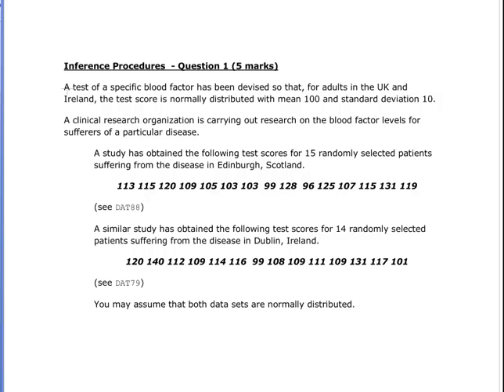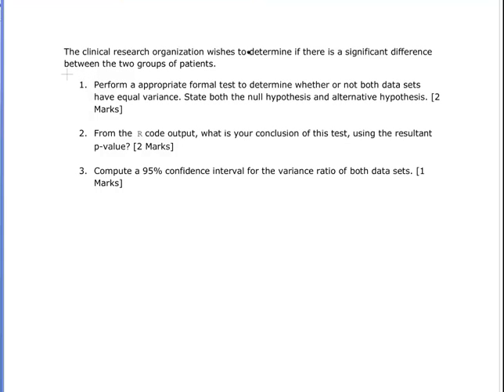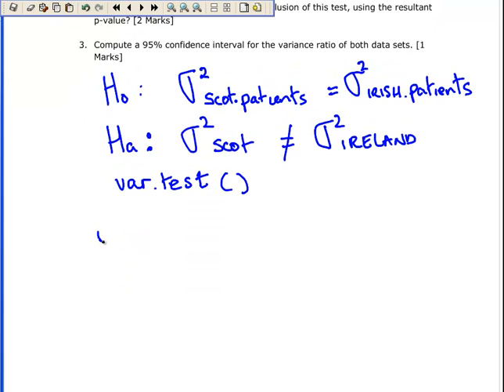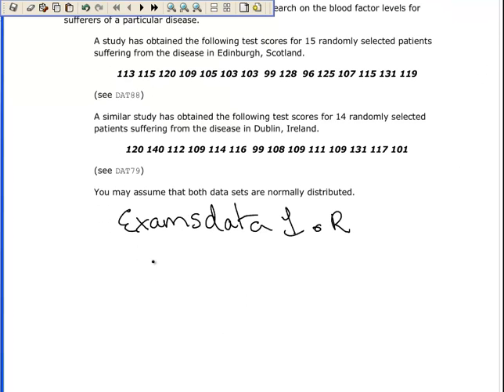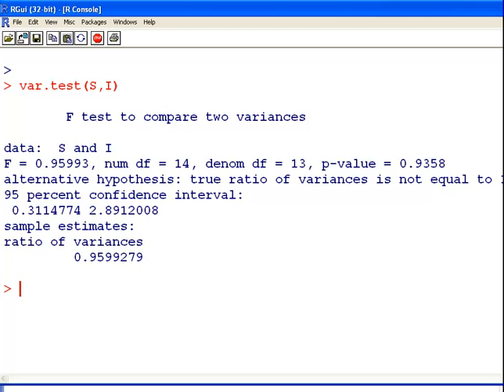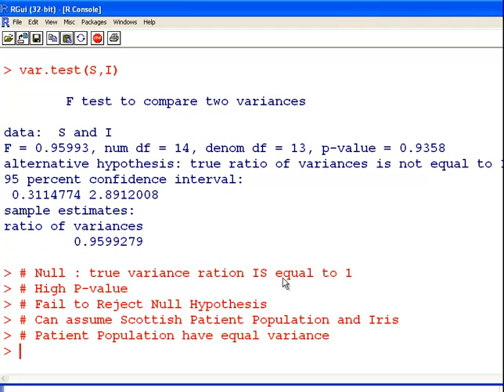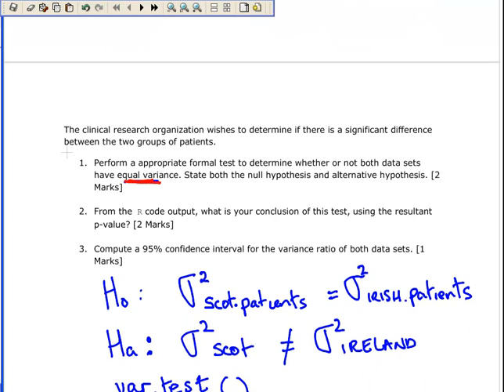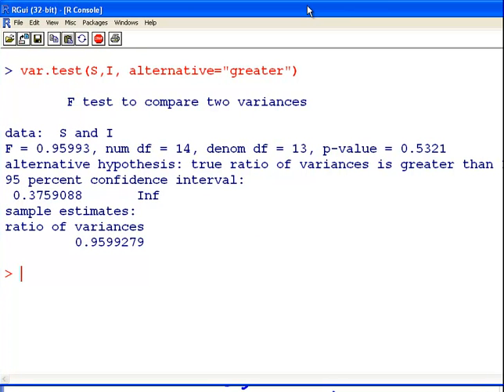Statistics with R - F test for Equality of variances (var.test)